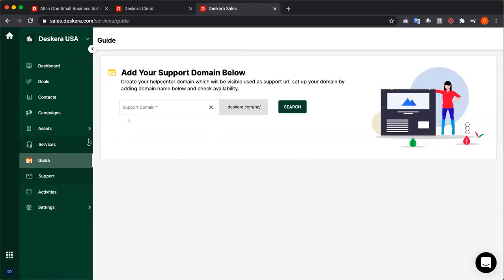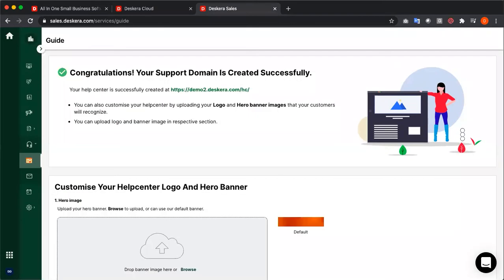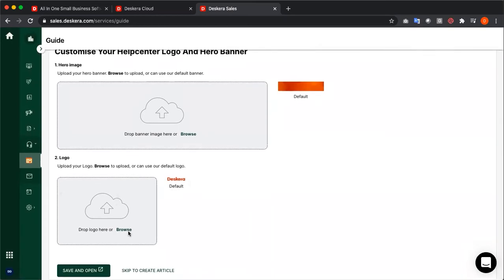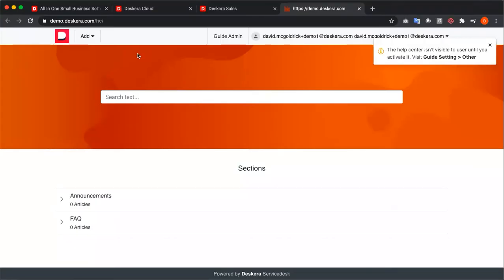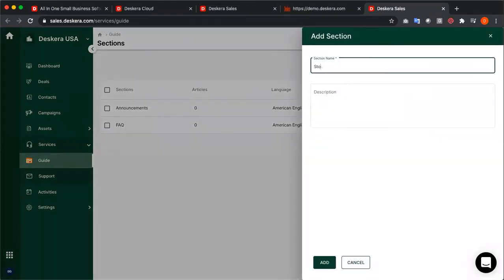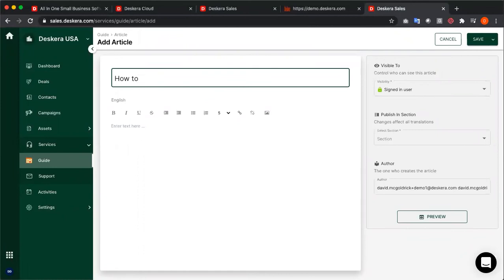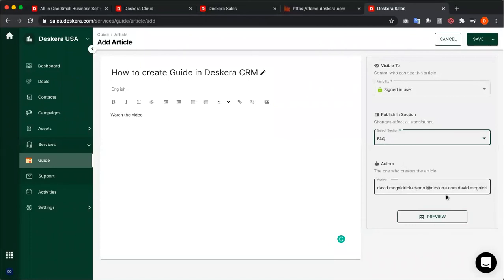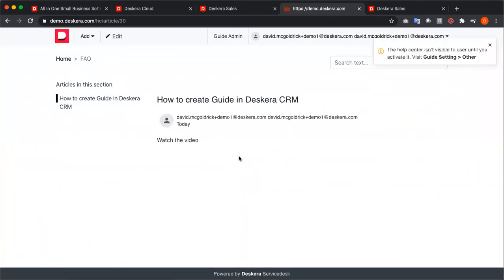Create a service guide in Deskera CRM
In this video, you will see how to set up your service webpage, create sections, and create articles in Deskera CRM.